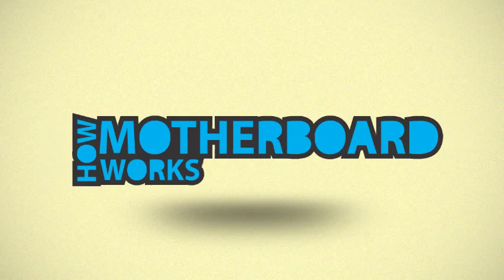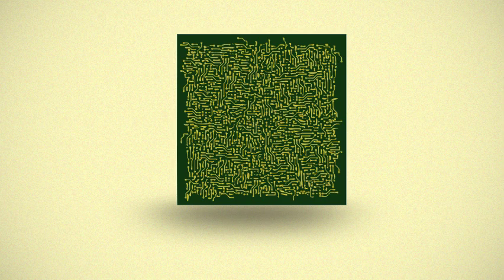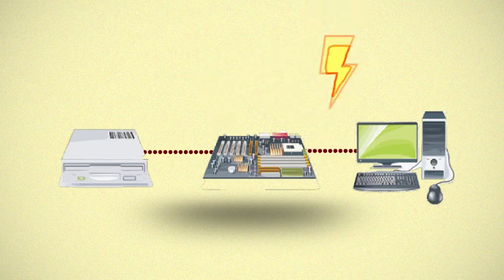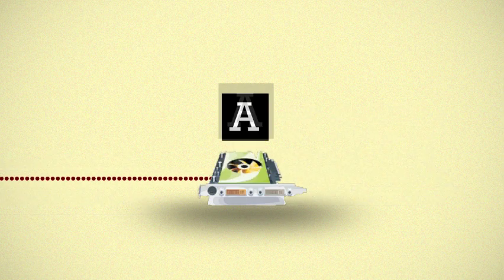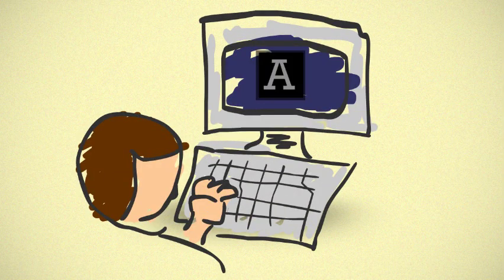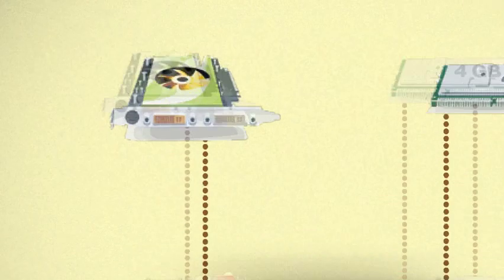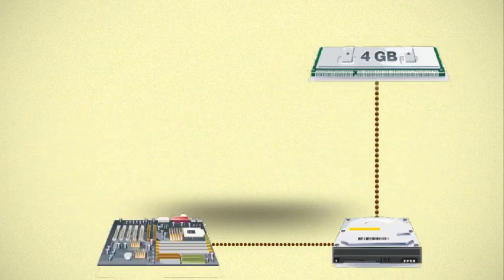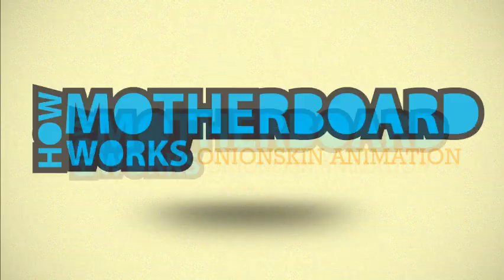How Motherboard Works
OnionSkin Animation presents how motherboard works